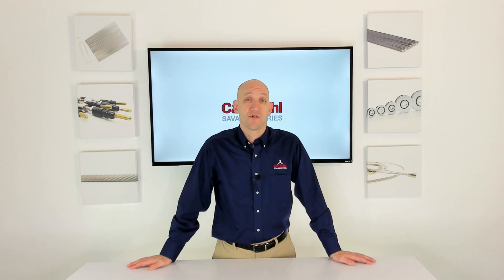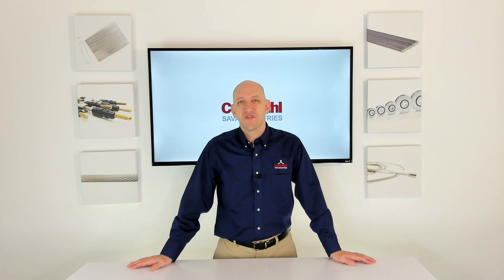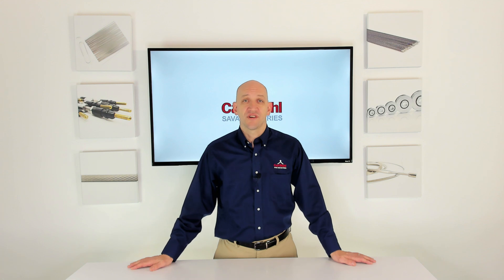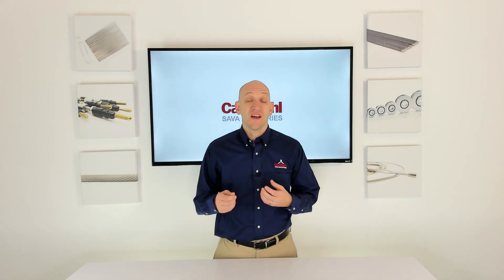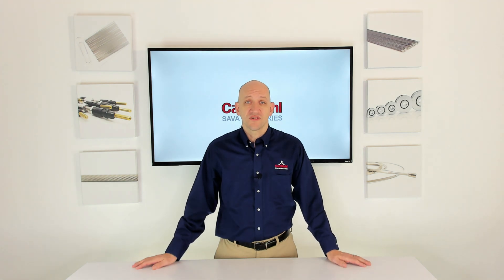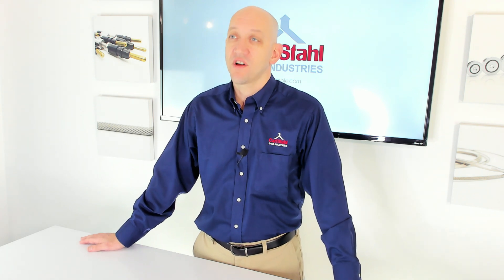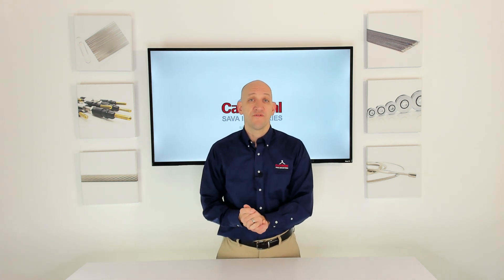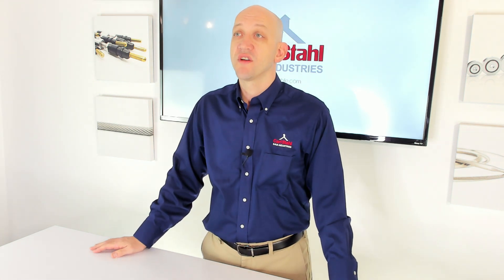Wire Rope: Bare Cable vs. Coated Cable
Wire rope, also known as mechanical cable, comes in two fundamental varieties: bare, or uncoated, and coated.  Each cable type serves virtually limitless motion control applications. Knowing the differences between bare and coated cable, along with their benefits and drawbacks, will determine successful usage in the field.

In this video, Craig unpacks the key elements that separate these two mechanical cable types, as well as their features and benefits.